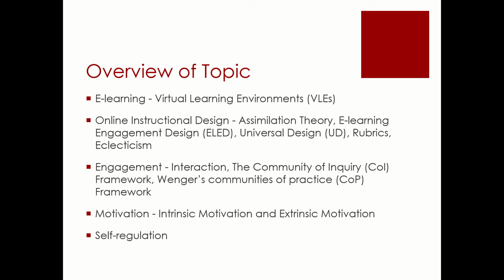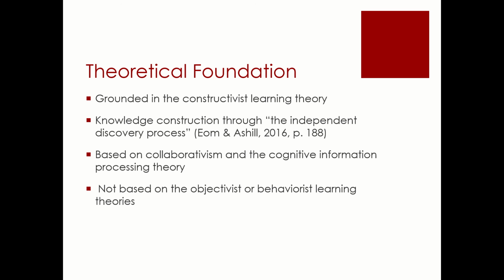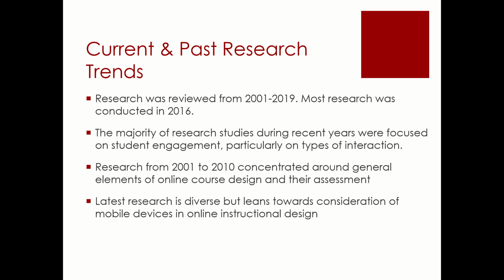Maria Agee R711 Presentation